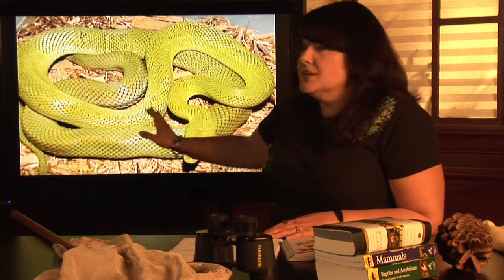Animal Habitats : Where Do Green Rat Snakes Live?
Green rat snakes live all over the United Snakes, particularly in desert areas. While rat snakes occasionally climb trees, they are are typically found on the ground. Find out more about how green rat snakes live with information from a science teacher in this free video on animal habitats.